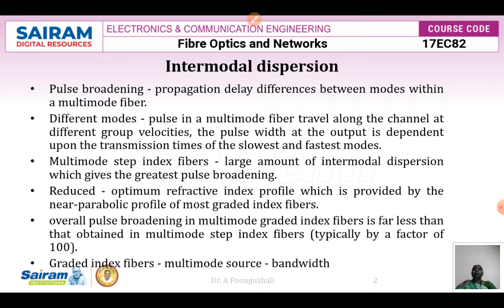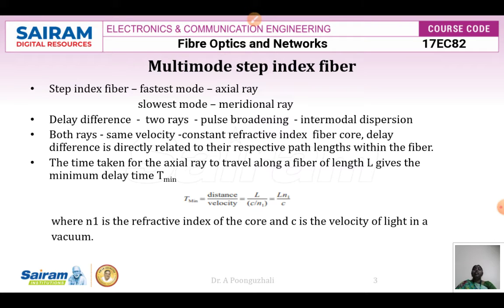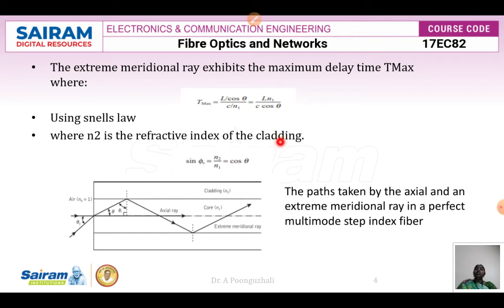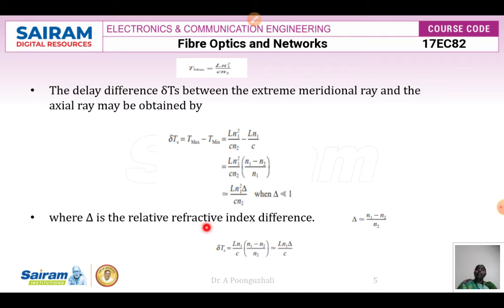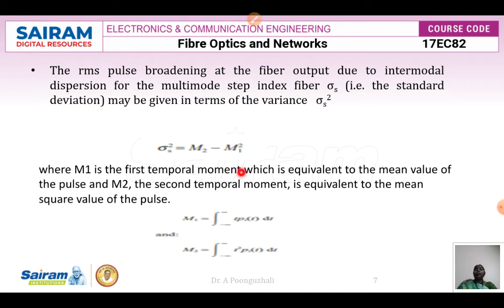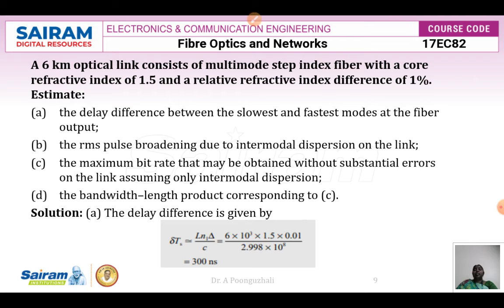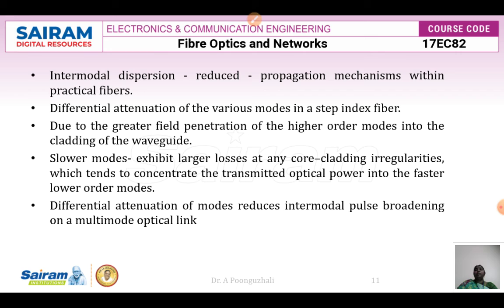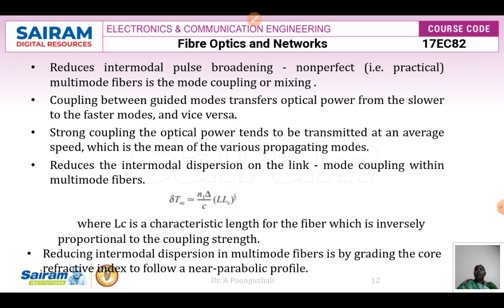Lecture video_17EC82_Module2_Intermodal dispersion_Dr. A Poonguzhali